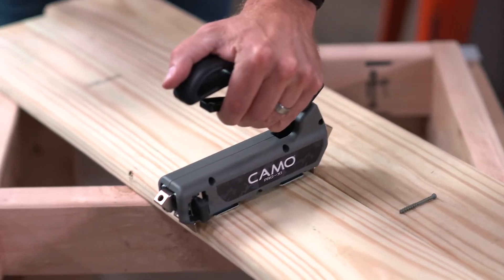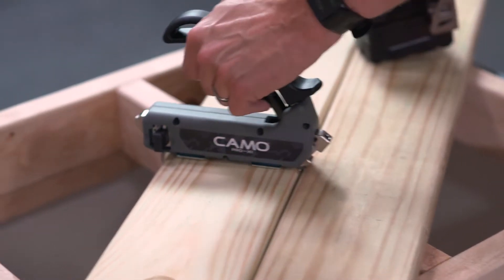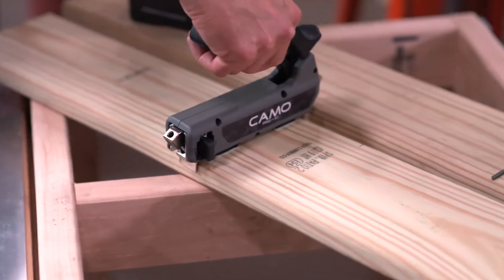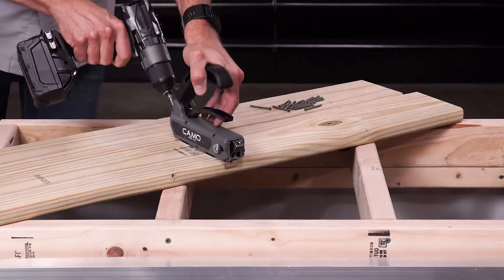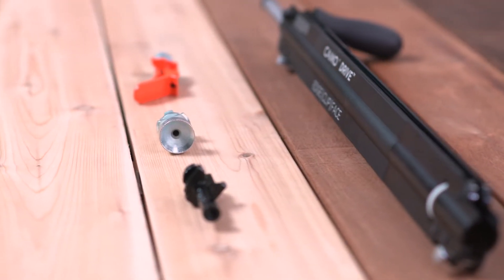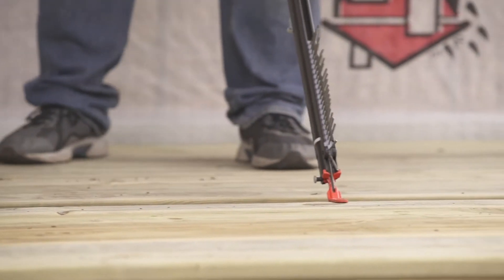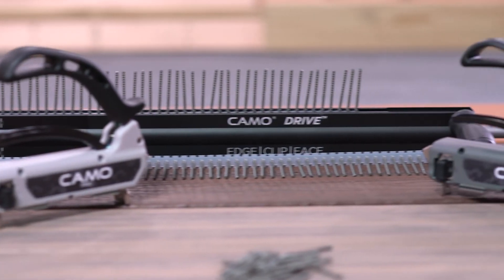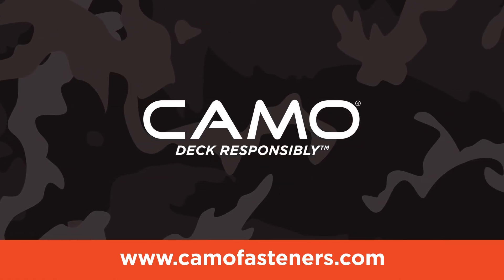How to Edge Fasten Angled Decking with Pro Guides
Edge fastening isn’t just for 90° deck patterns. With the CAMO® Pro Series Guides, you can achieve that beautiful, fastener-free deck surface on angled deck patterns too. Watch this video for instructions on using a CAMO Pro Series Guide on your angled deck installation.

Like the idea of edge fastening, but want to do it up to 5X faster? Check out the CAMO DRIVE™—the innovative stand-up tool that gets you off your knees so you can just keep going. Plus, in addition to the Edge Guide, the DRIVE also comes with a Clip and Face guide for all your fastening needs.